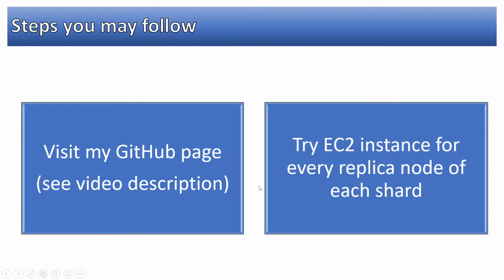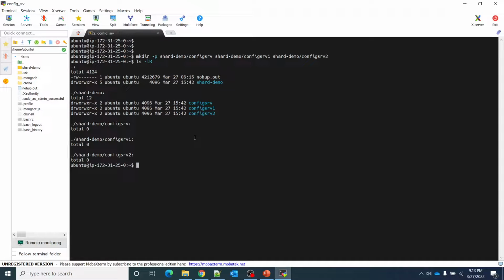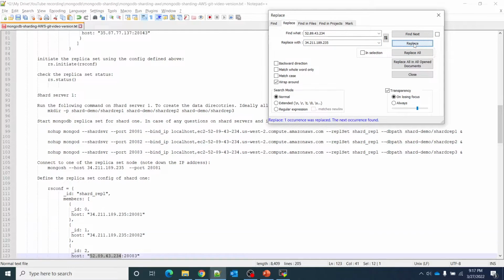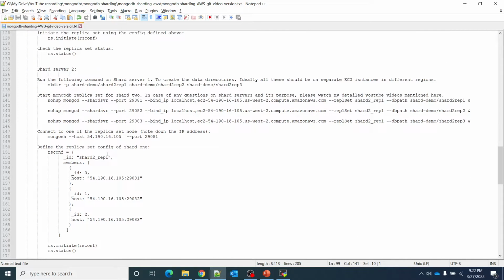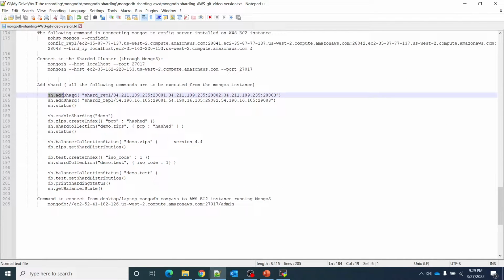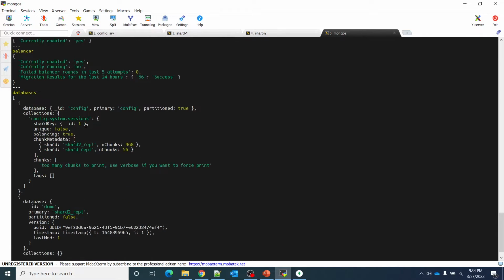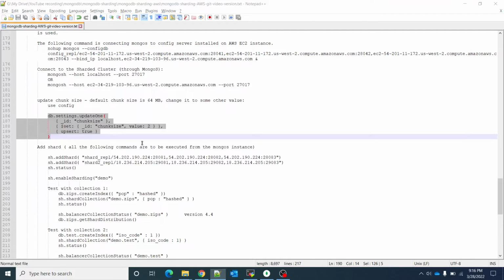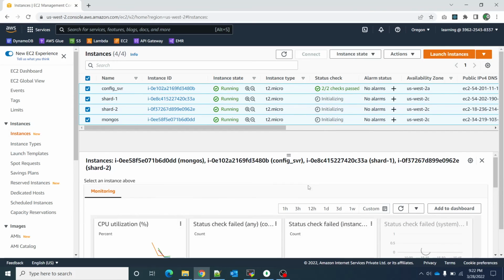MongoDB Sharding | AWS EC2 instances | MongoDB Tutorial 2025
MongoDB Sharding multiple AWS EC2 instances | Complete details | Do it yourself | Learn by practice

MongoDB Sharding complete step by step setup on multiple EC2 instances. Learn MongoDB sharding by following step by step guide.
How can you setup MongoDB Sharding on a distributed cluster of AWS EC2 instances?
How can you learn setting up MongoDB Sharding on AWS Cloud instances?

Chapters:
An introduction 00:00
The requirements of MongoDB Sharing setup on AWS EC2 instances 00:47
Config server setup steps on first AWS EC2 instance 04:29
Shard server one setup steps on second AWS EC2 instance 10:54
Shard server two setup steps on third  AWS EC2 instance 14:36
MongoS - mongo shell start on fourth AWS EC2 instance 17:55
Add shards in to the cluster of AWS EC2 instances 20:20
Connect MongoDB compass to MongoS mongo shell running on AWS EC2 instance 21:50
MongoDB Sharding shard a collection ( for small collection with less data)  22:47
MongoDB Sharding check distribution of data ( for small collection with less data)  27:22
Modify or configure the shard chunk size 28:36
MongoDB Sharding shard a collection ( for large collection )   29:45
MongoDB Sharding check distribution of data ( for large collection )  32:10

This video series has covered step by step tutorials on MongoDB Sharing setup on localhost including windows/ linux and AWS virtual machines. Get answers to the following in this video series:
Have you ever felt the need to store huge amount of data in MongoDB collections?
Have you ever noticed that how does MongoDB distrbiutes the data across multiple nodes for efficient performance as on a single node?
What is ranged sharding in MongoDB ?
What is hashed sharding in MongoDB ?
How do I enable sharding in MongoDB ?
What are config server, mongos and shards in MongoDB?
When to use hashed sharding vs ranged sharding in MongoDB?
What is the difference between sharding and partitioning?
When should I shard MongoDB?
How many types of sharding exists in MongoDB?
How sharding is done in MongoDB?
What is a Sharded cluster in MongoDB?
What is a shard key in MongoDB?
Where is the shard key in MongoDB collection?
What is a good shard key?
How do you pick a shard key?
Is sharding the same as partitioning?
Why is sharding used?
What is sharding and replication in MongoDB?
What is data sharding in MongoDB?
How to do MongoDB Sharding Setup?